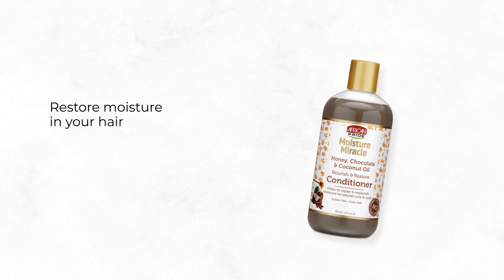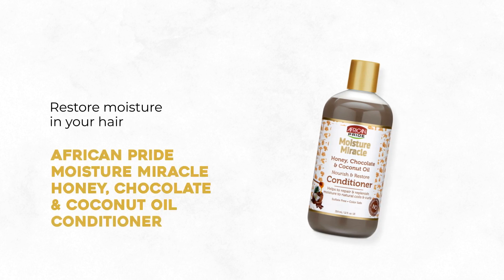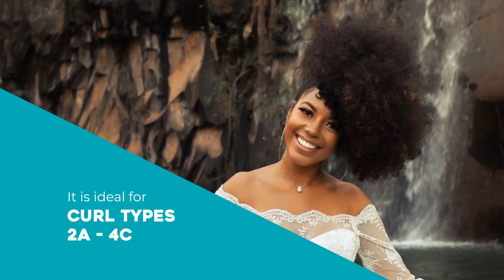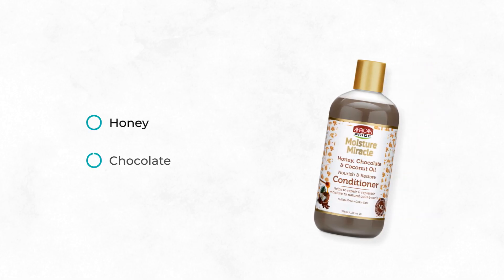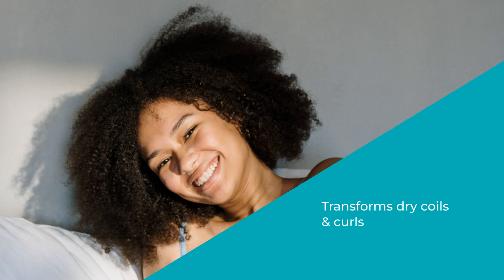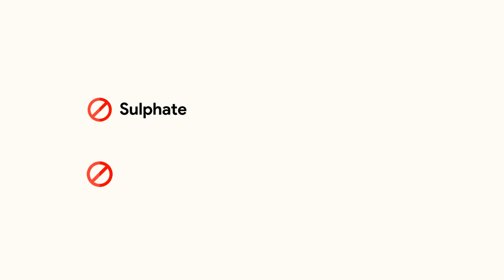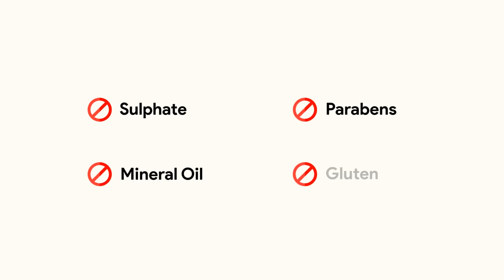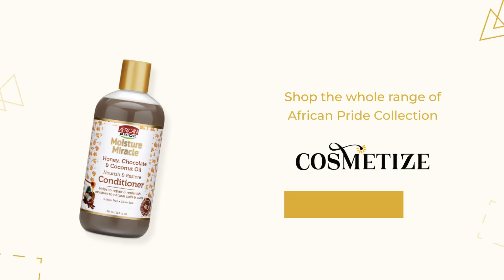African Pride Moisture Miracle Honey, Chocolate & Coconut Oil Conditioner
African Pride Moisture Miracle Honey Chocolate & Coconut Oil Conditioner Helps restore the lost health and shine of your hair. It is enriched with the goodness of honey chocolate and coconut oil that keeps your hair moisturized. The conditioner transforms dry coils and curls leaving them hydrated and nourished. It helps repair and replenish moisture in your hair dry hair which makes them look shiny and silky.

Key Features:
• Keeps your hair hydrated and nourished
• Makes your hair look shiny and silky
• Transforms dry coils and curls
• Restores the lost health of your hair

How To Use:
• Apply African Pride Moisture Miracle Honey Chocolate & Coconut Oil Conditioner on freshly shampooed hair
• Massage it in your hair
• Leave it for 2-3 minutes
• Rinse your hair with water
• Towel dry your hair